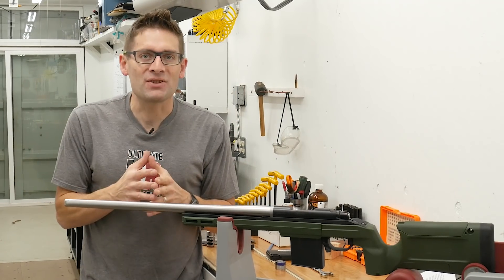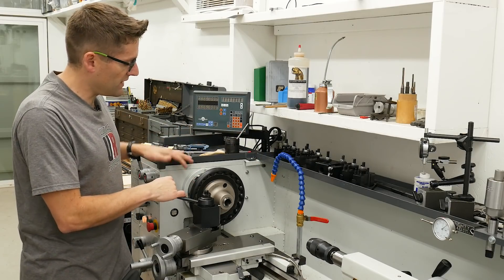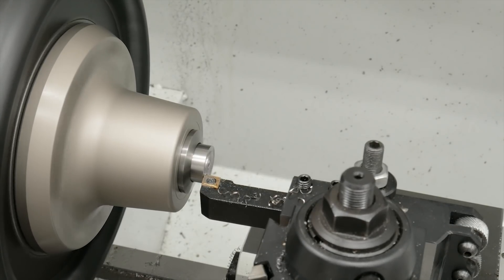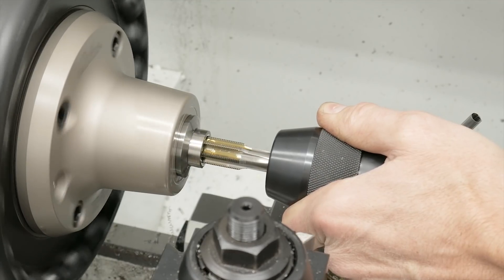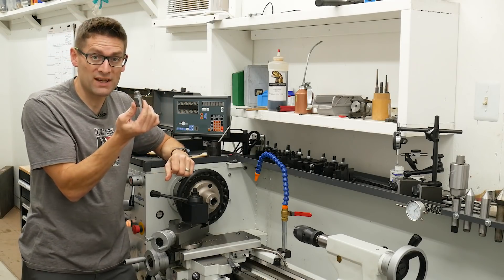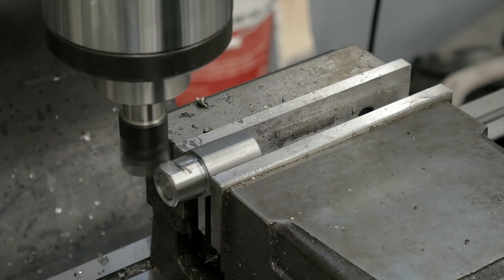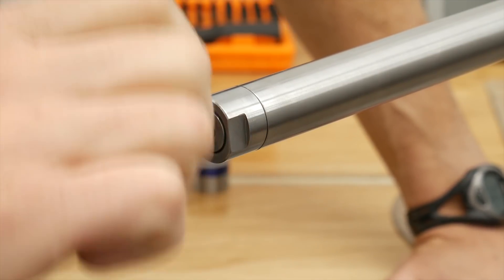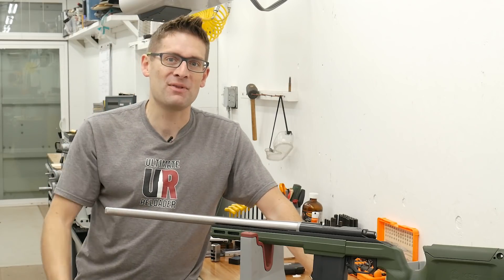224 Valkyrie Rem 700: Custom Muzzle Thread Protector (Part 5)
Now that the barrel work is done on my Remington 700 custom 224 Valkyrie rifle, it's time for a thread protector for the threaded muzzle. Good thing I have my barrel cut-off ready to roll!

Ultimate Reloader LLC / gavintoobe Material Connection Notice:

The following Ultimate Reloader partners are featured in this video:
- KRG
- TriggerTech
- benchmark Barrels
- Precision Matthews